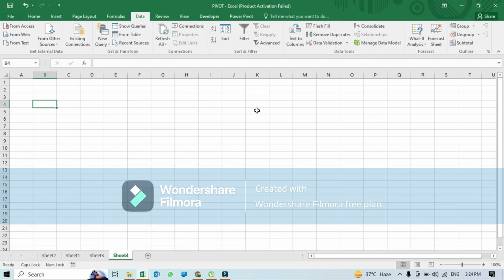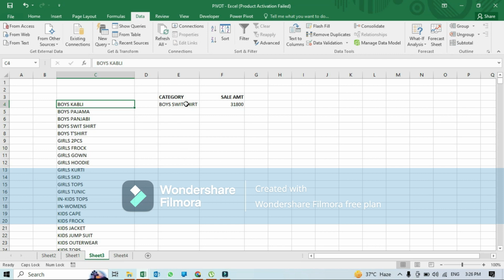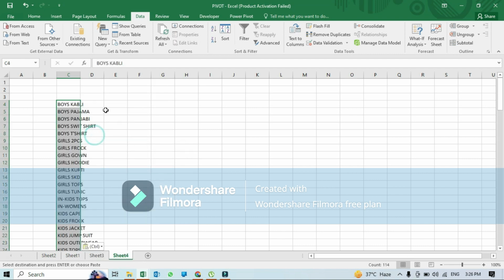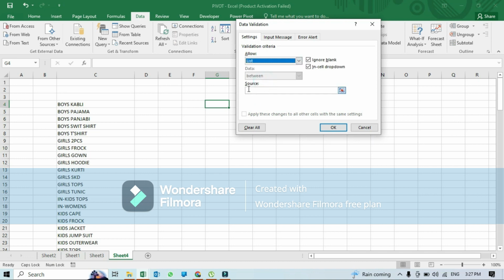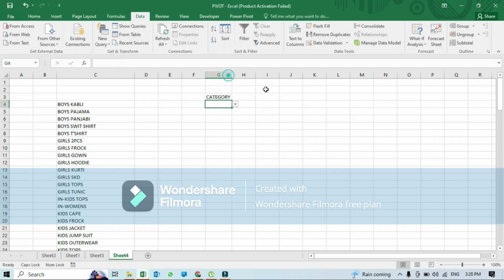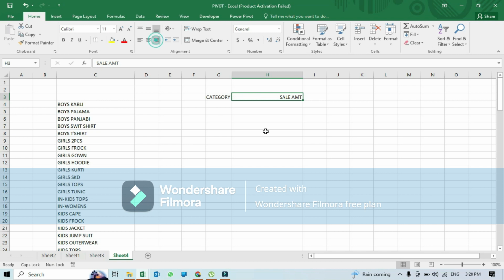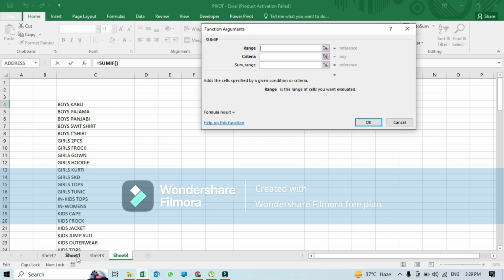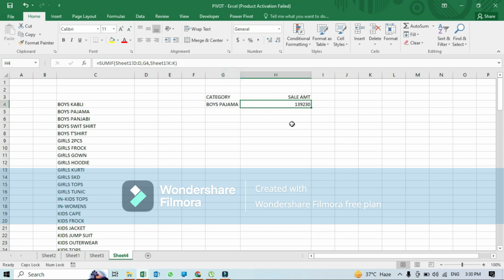Data Validation and Drop-Down Lists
Data validation and drop-down lists are powerful tools in microsoftexcel that help to ensure dataanalytics accuracy and consistency. In this video, we will explore what data validation is and how to use it to create drop-down lists in excel.

Data validation is the process of restricting the type or range of data that can be entered into a cell. This can help to prevent errors and ensure consistency across your spreadsheet. For example, you can use data validation to ensure that a user can only enter a number between 1 and 100, or that they can only choose from a list of predefined options.

One popular use of data validation is to create drop-down lists. A drop-down list is a menu of options that appears when you click on a cell, allowing you to select one of the options. This is particularly useful when you have a large list of options or when you want to ensure that users select from a specific set of choices.

To create a drop-down list in Excel, you first need to create a list of options in a separate range of cells. Then, you can use the Data Validation feature to link the drop-down list to the range of options. When a user clicks on the cell, the drop-down list will appear, and they can select one of the options.

Using data validation and drop-down lists can help to improve the accuracy and consistency of your data in Excel. By restricting the type and range of data that can be entered, you can prevent errors and ensure that your data is reliable and trustworthy.